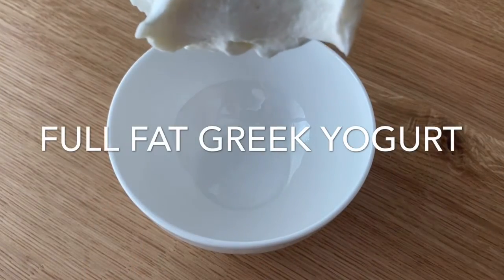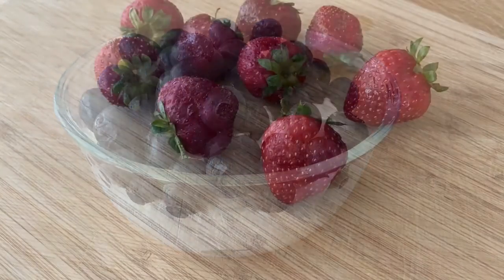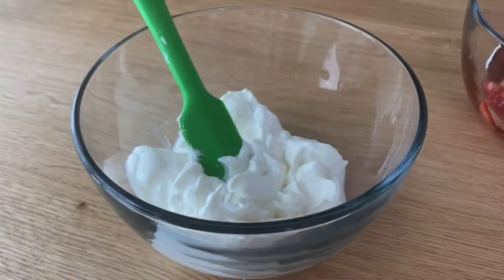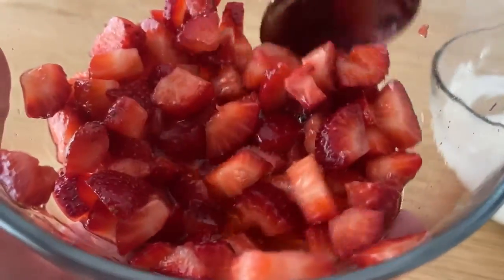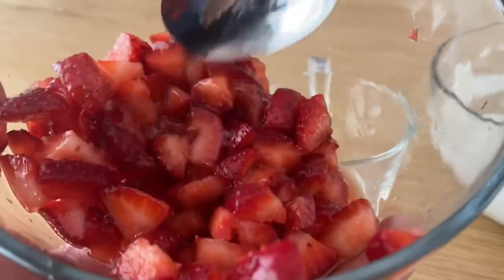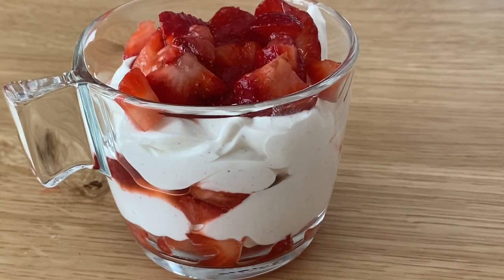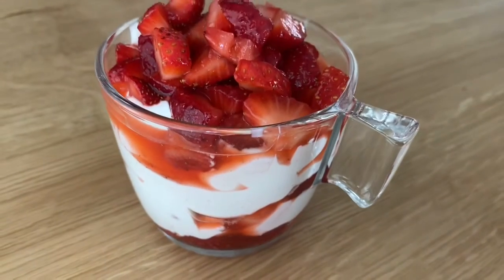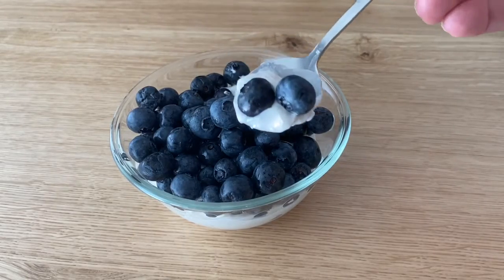Healthy and Quick High Protein Snacks Low Carb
Here is a very quick and easy high protein snacks idea that is also low carb. It is low in calories and you will not feel guilty after having it. Make sure fruit you choose is sweet, like the blueberries. I make it with frozen blueberries sometimes when I do not have good sweet blueberries.

Ingredients for Blueberry yogurt
- 170 g/ 6 oz Greek yogurt full fat (5%)
- 113 g/ 4 oz sweet blueberries
- 1/2 tsp/ 2.5 g vanilla extract

Ingredients for Strawberry yogurt
- 170 g/ 6 oz Greek yogurt full fat (5%)
- 113 g/ 4 oz strawberries
- 2 tsp of monkfruit sweetener
- 1/2 tsp/ 2.5 g vanilla extract

Items used in video:
Miyabi Kaizen Chef's Knife - you can buy

*Some of the links in my video descriptions are affiliate links, which means at no extra cost to you, I will make a small commission if you click them and make a qualifying purchase. If you have a different purchase in mind, you can also use these store wide links below*

Nutritional Facts for Blueberry yogurt
1 servings per recipe
Calories per Serving: 222
Total fat: 9 g
Total Carbohydrates: 21 g
Protein: 16 g

Nutritional Facts for Strawberry yogurt
1 servings per recipe
Calories per Serving: 194
Total Carbohydrates: 14 g
Protein: 16 g

***This is only an approximation***

📢 If you enjoyed this video help others enjoy it by adding captions in your native language